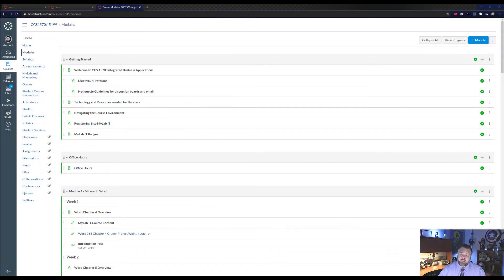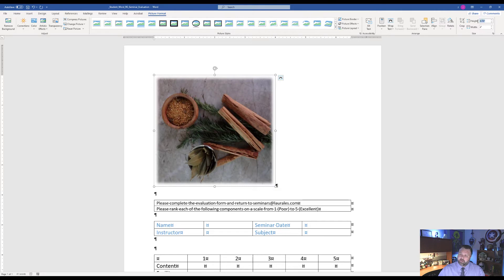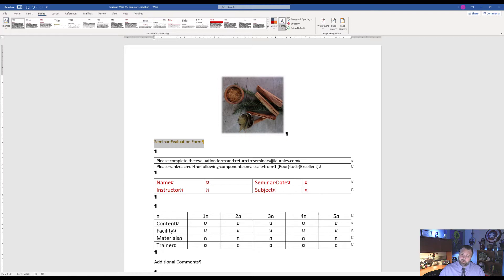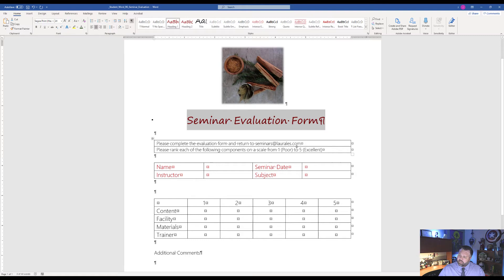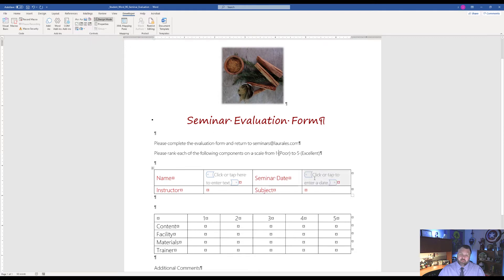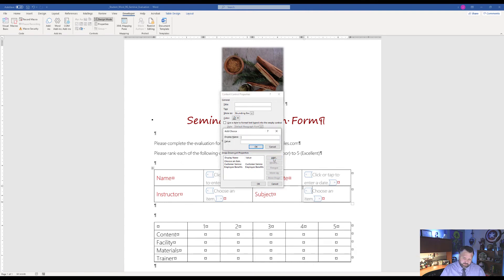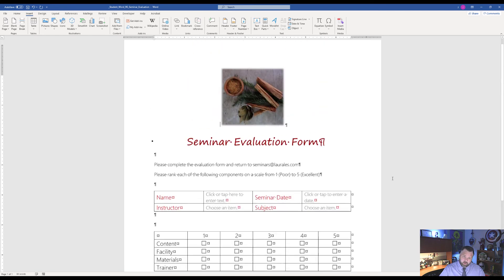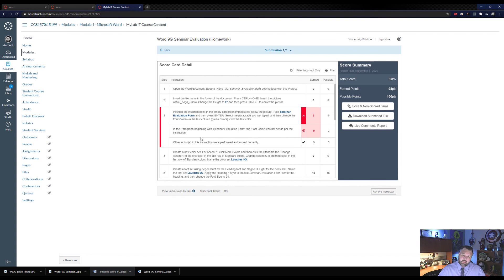Word 365 Chapter 9 Grader Project Walkthrough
Walkthrough of Word Chapter 9 Grader Project